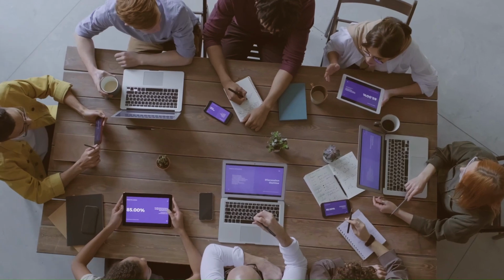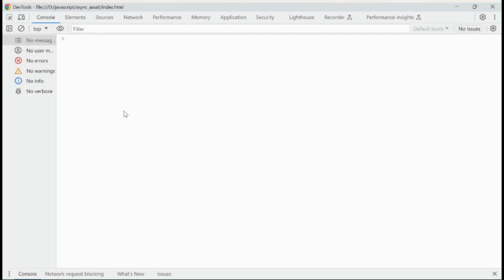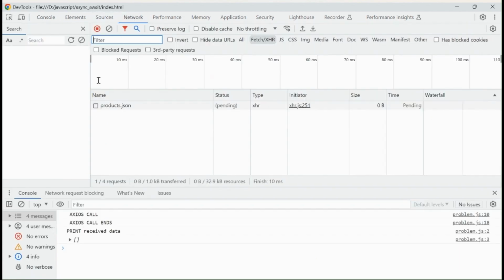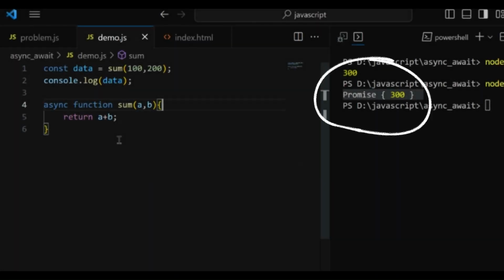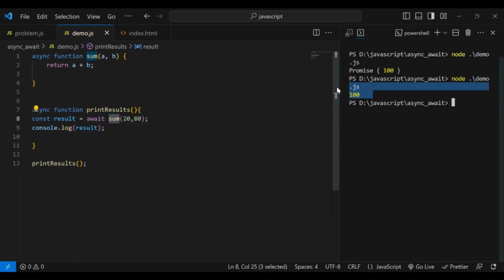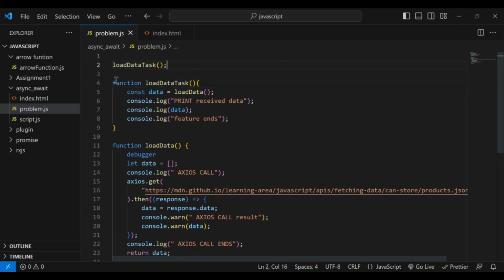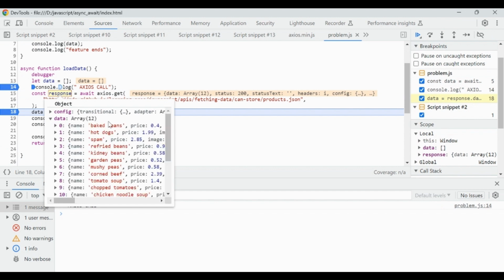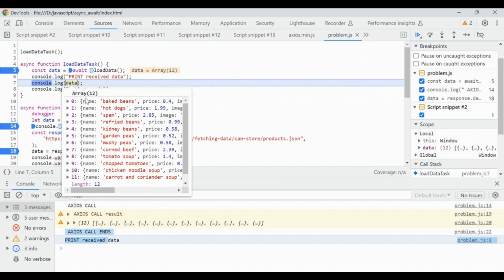async await javascript | learn how async await works (in 7+ min)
In this comprehensive tutorial, we will deep dive  into mastering async await in JavaScript, It is very easy  await async javascript tutorial.
You will learn asynchronous javascript.
In first 3 min the js async await explained and then real life example is given.

 By the end of this video, you'll have a solid understanding of how to effectively utilize async await in JavaScript to handle asynchronous operations efficiently.

We begin by introducing the concept of async await, explaining what it is, and how it improves the readability and maintainability of your code. Next, we explore the syntax and usage of async functions, demonstrating how they act as containers for asynchronous logic, making it easy to coordinate and manage multiple asynchronous tasks.
 it is async js tutorial with axios call and async tutorial with promises.

Whether you're a beginner or an experienced developer, this tutorial equips you with the knowledge and confidence to become a master of async await in JavaScript.

You will learn async javascript coding.
You will lean how to use async await js with promises.
You will learn javascript async operations.
You will know how to use js async keyword with await.

Join us now and streamline your asynchronous programming workflow like never before!
like this async await tutorial javascript if it helped you.